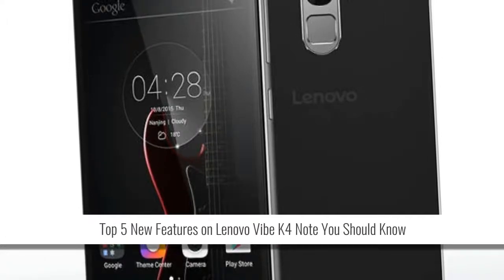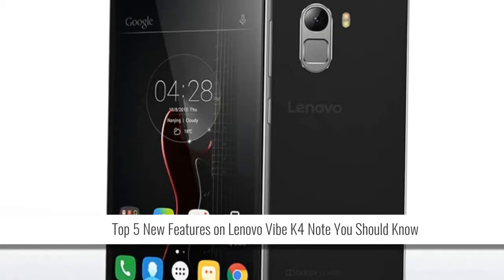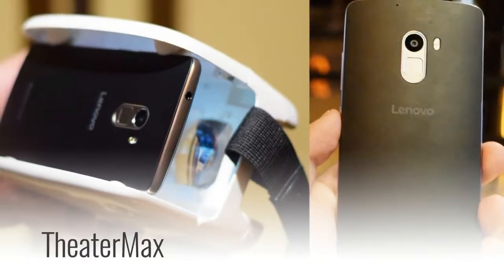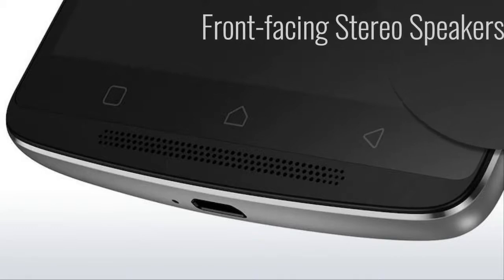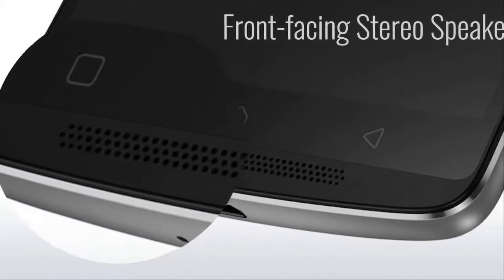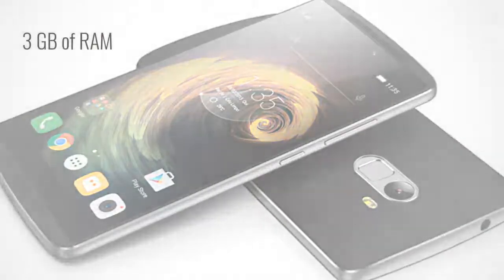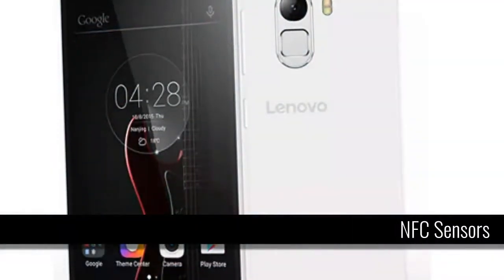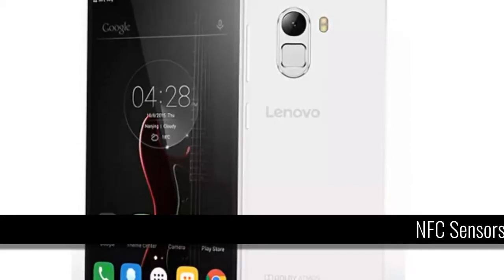Top 5 Features in Lenovo Vibe K4 Note You Should Know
Lenovo on launched the Vibe K4 Note. The manufacturer has updated the hardware specifications while also adding some features that we usually find on high-priced premium handsets. Lenovo has made all the inclusions while maintaining an affordable price tag range. This video shows some of the best features of the Lenovo Vibe K4 Note.